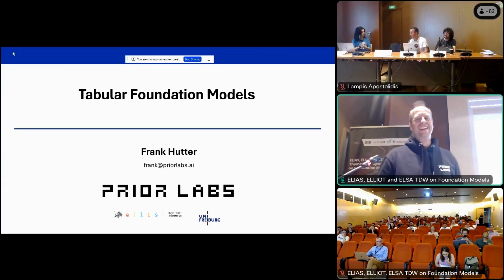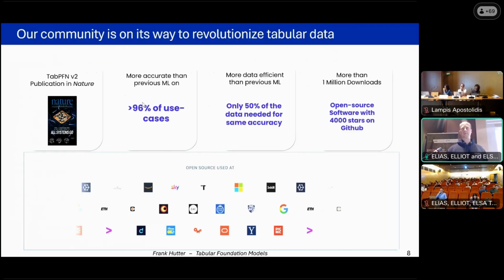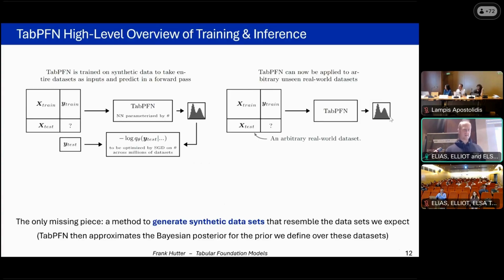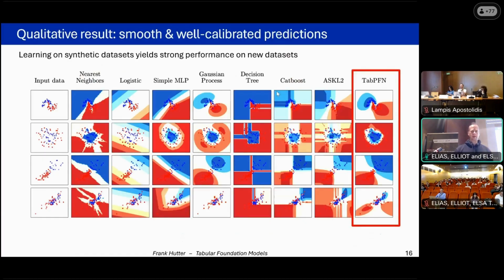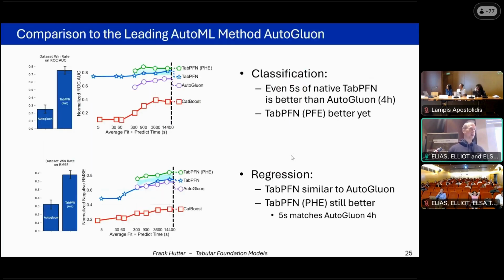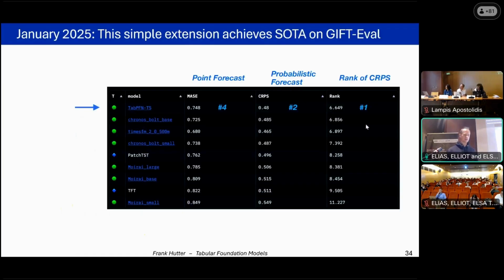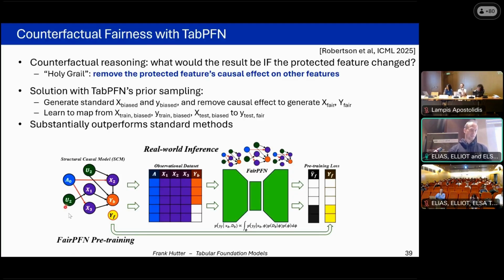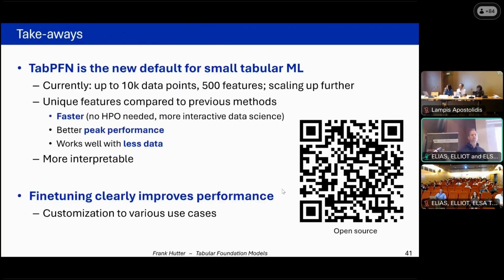Tabular Foundation Models, by Frank Hutter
On 10 July 2025, the ELIAS, ELLIOT, and ELSA projects co-organised a Theme Development Workshop (TDW) focused on Foundation Models in Thessaloniki, Greece.

Session 1: Training Foundation Models
Moderated by Elisa Ricci, this session explores the scaling laws, efficiency, and data strategies crucial for training large AI models.

In this talk, Frank Hutter (Prior Labs & ELLIS Institute Tübingen) introduces TabPFN and its successor TabPFN v2 — transformer-based foundation models tailored for tabular data. He demonstrates how these models outperform traditional ML and AutoML methods in sectors like healthcare, finance, and climate risk, with faster training, fewer data needs, and remarkable robustness to noise, missing values, and categorical features.

With breakthroughs in explainability, counterfactual fairness, and time-series performance, TabPFN is positioning itself as the new standard for small-to-medium tabular datasets.

🔍 Discover how foundation models are transforming the most widely used data format in the real world.

📲 Follow ELLIOT’S journey on LinkedIn and Bluesky and dive deeper into the video.